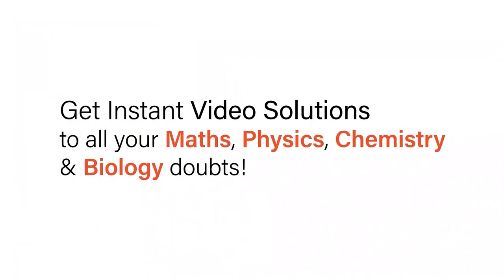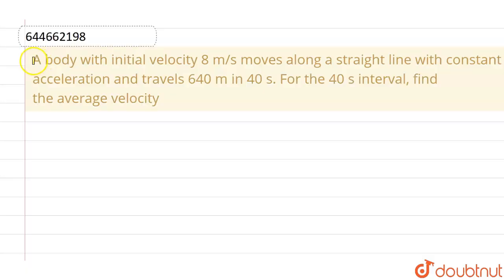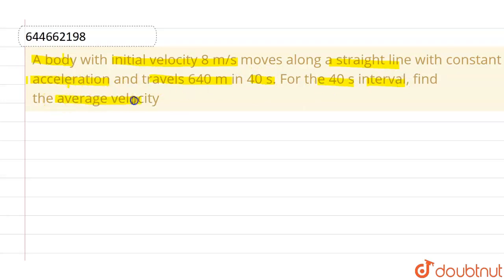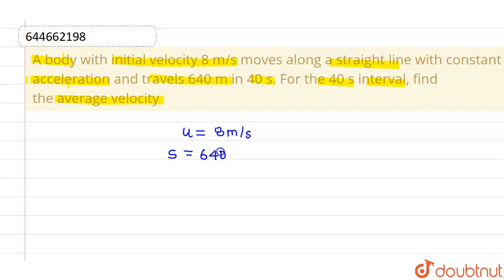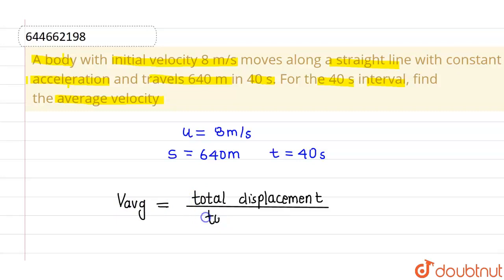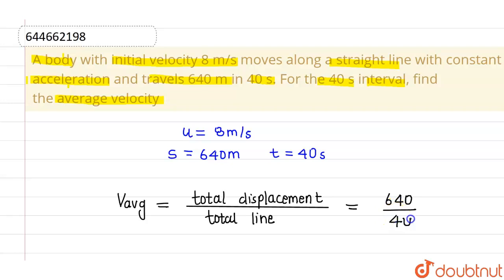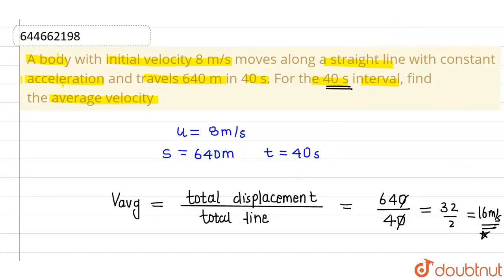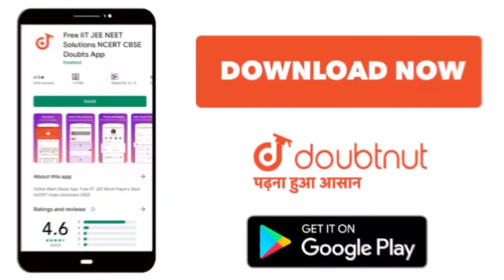A body with initial velocity 8 m/s moves along a straight line with constant acceleration and tr...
A body with initial velocity 8 m/s moves along a straight line with constant acceleration and travels 640 m in 40 s. For the 40 s interval, find the average velocity
Class: 12
Subject: PHYSICS
Chapter: Motion in Straight Line
Board:IIT JEE

👉 Have Any Query? Ask Us.